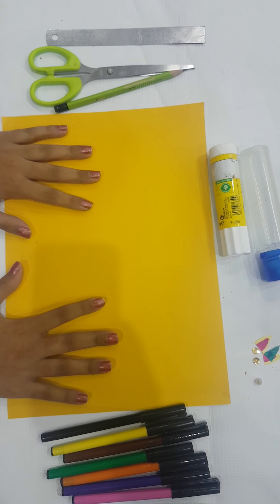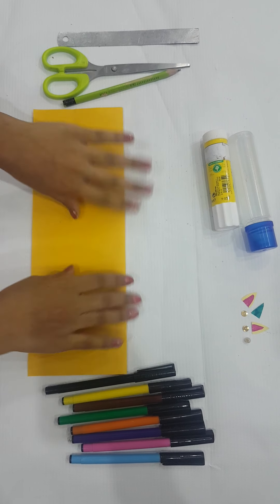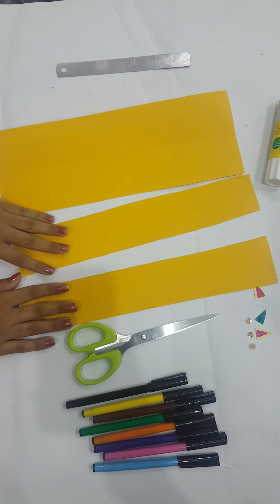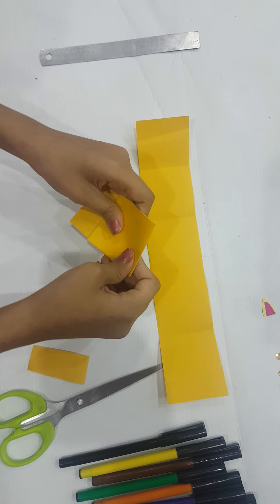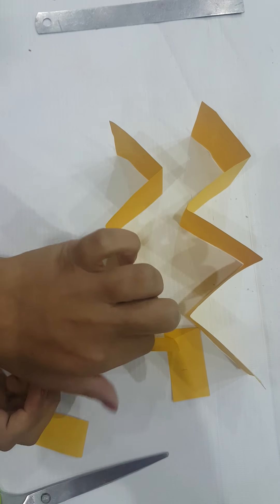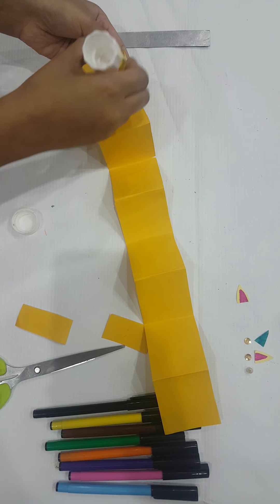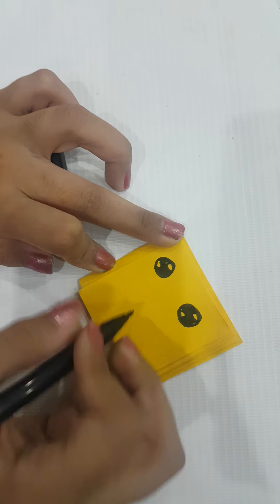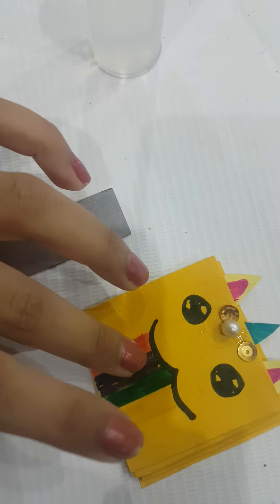cute mini noebook lifetvwiheshaalwaseem life tv with eshaalwaseem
intagram and facebook life tv with eshaalwaseem